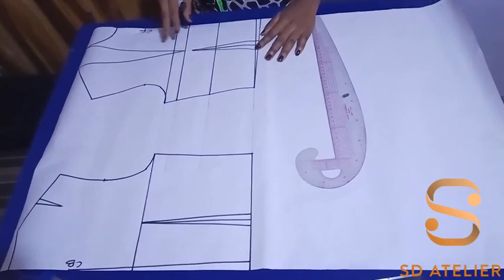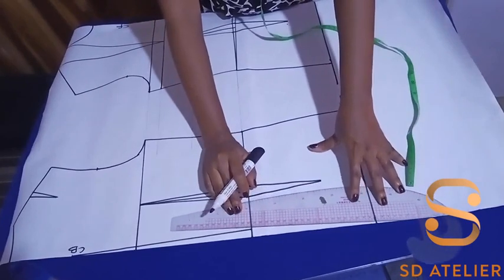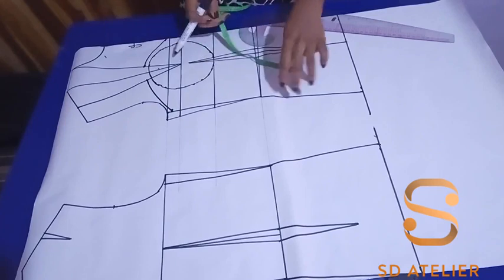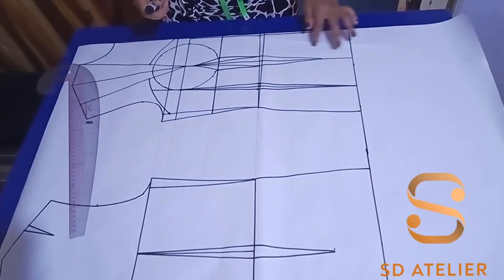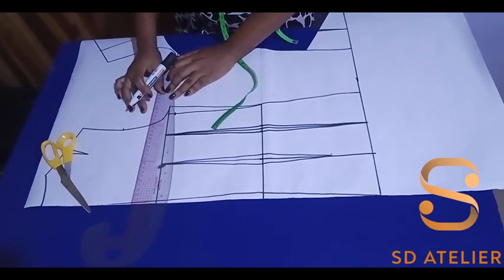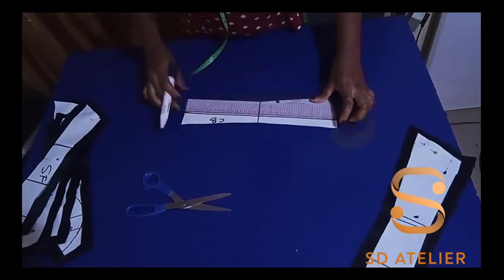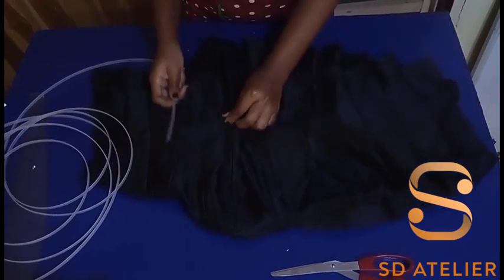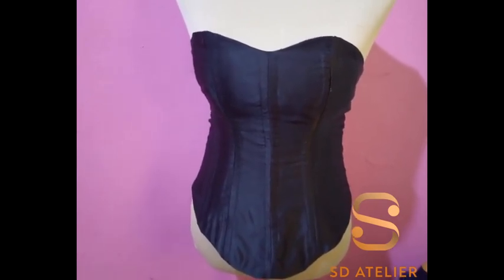HOW TO CUT AND SEW A VICTORIAN CORSET